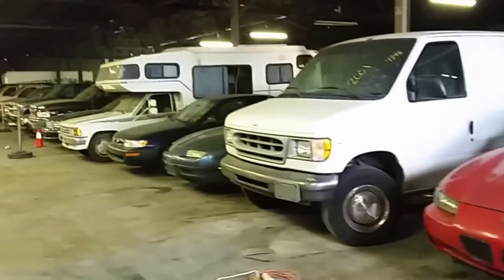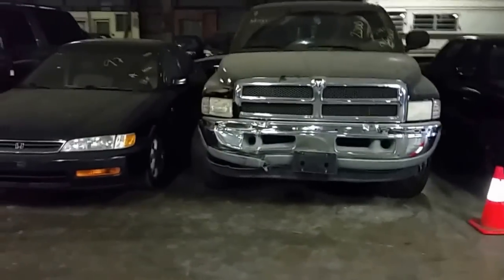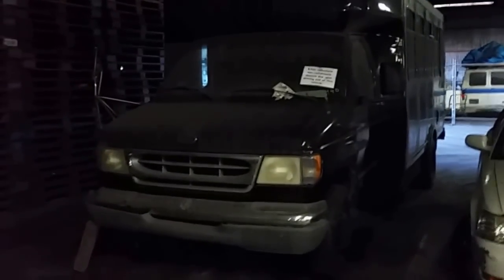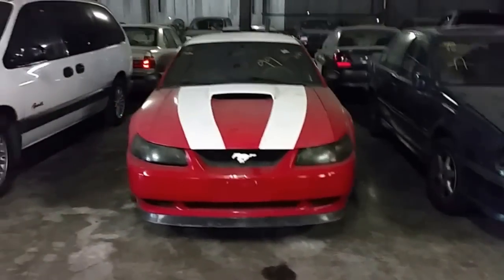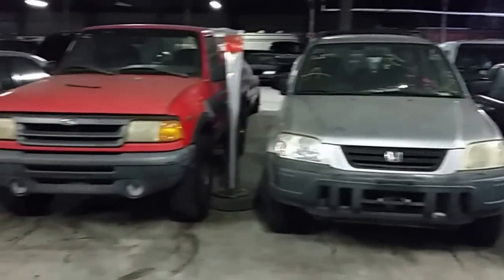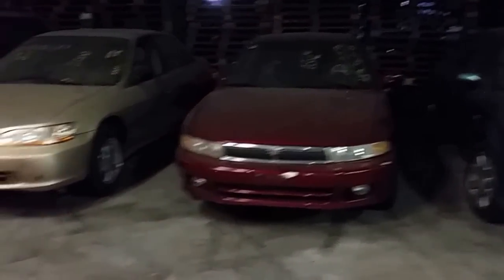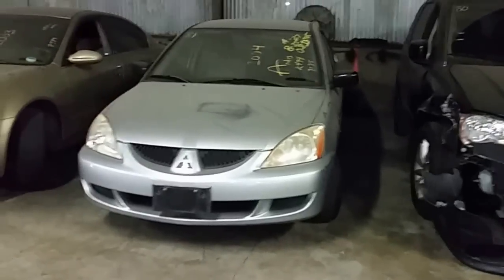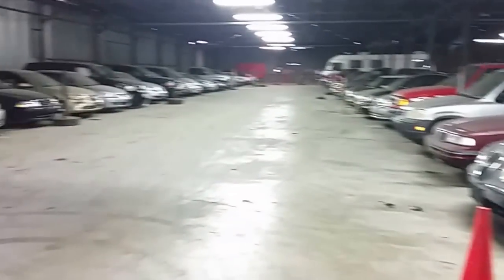October 21, 2015 abimpound com public auction lineup of unclaimed impounded cars